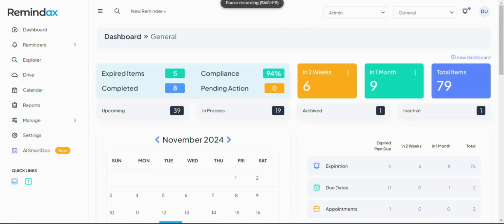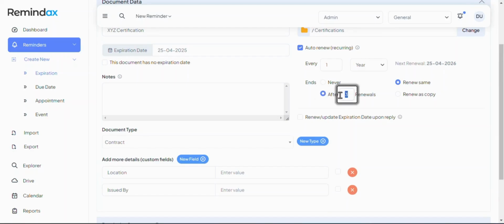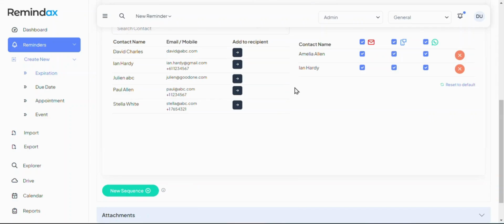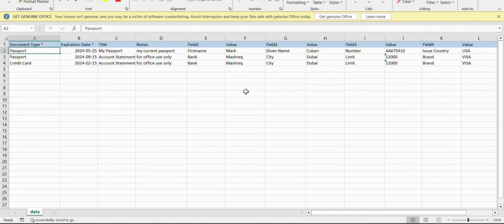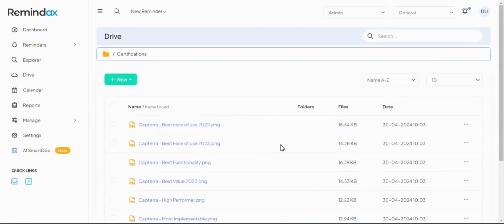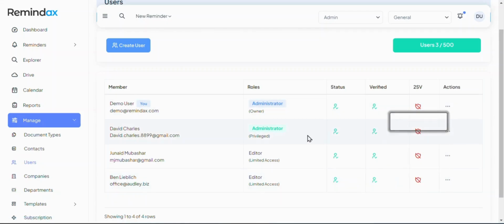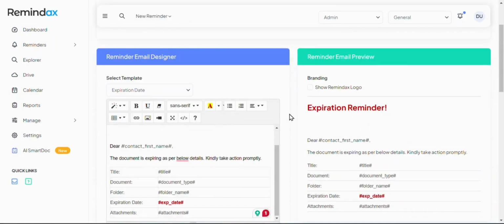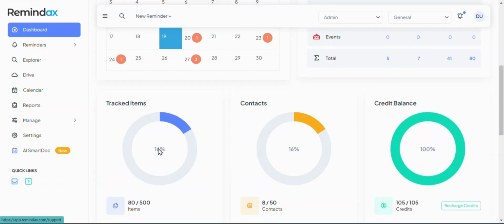Remindax full demo video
Remindax - Detailed Demo Highlights

In this comprehensive demo video, we’ll guide you through the powerful features of Remindax, a platform designed to simplify expiration management for businesses and professionals. Whether you’re looking to set automated reminders, track important deadlines, or maintain compliance, this video covers everything you need to know about how Remindax can keep you organized and efficient.

What You’ll Learn in This Video:

00:09 1️⃣ Dashboard View:
Get a detailed overview of the Dashboard, the central hub of Remindax, where you can monitor upcoming reminders, recent activities, and key insights at a glance.

02:54 2️⃣ Adding and Managing Reminders:
Learn how to create, update, and manage reminders seamlessly. We'll show you how to customize settings for emails, SMS, and WhatsApp notifications to ensure you never miss an important deadline.

12:54 3️⃣ Exploring the Explorer Section:
Discover how the Explorer section helps you organize and track document-related reminders. Dive into efficient navigation and management of your document tracking records.

15:36 4️⃣ Diving into the Drive Section:
Understand how the Drive section allows you to store, organize, and retrieve critical documents with ease while linking them directly to reminders.

16:25 5️⃣ Calendar View:
Take a closer look at the Calendar View, where you can visualize all your reminders and deadlines for streamlined planning.

16:50 6️⃣ Reports Section:
Explore the Reports section to generate detailed analytics, including Reminders Report, Document Validity Report, Activity Report, and more, to gain actionable insights into your operations.

18:40 7️⃣ How the Manage Section Works:
See how the Manage section simplifies administrative tasks. Learn to set up document types, add contacts, manage users, and organize companies, departments, and templates.

21:11 8️⃣ Email Templates:
Discover how to create, customize, and preview Email Templates. We'll show you how to use variables and the template designer to match your business needs.

26:30 9️⃣ Settings Overview:
Get a walkthrough of the Settings section, where you can configure time zones, date formats, languages, and default services for reminders, along with enabling advanced features like reminder sequences and contact preferences.